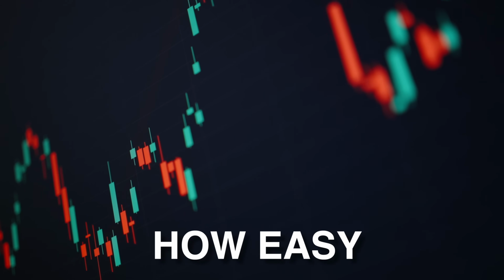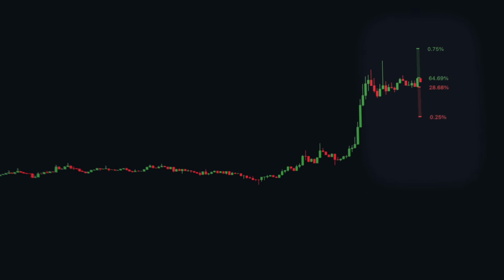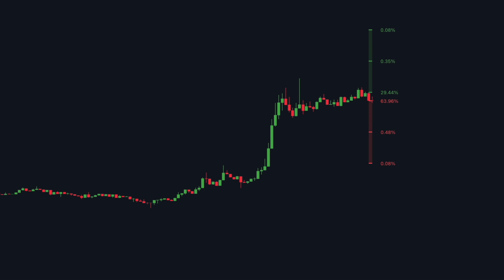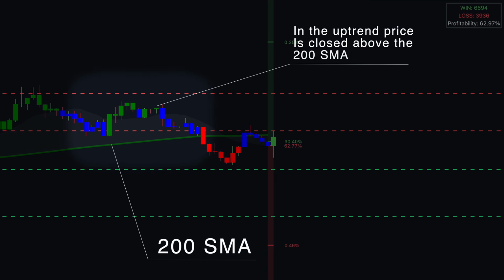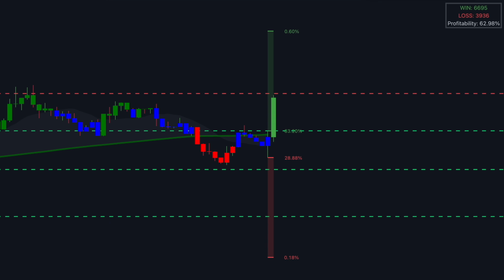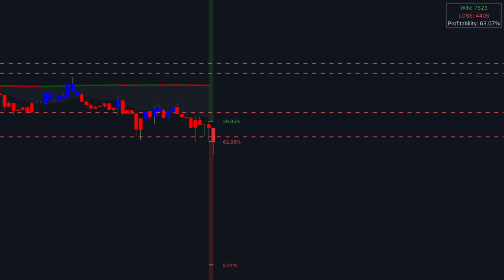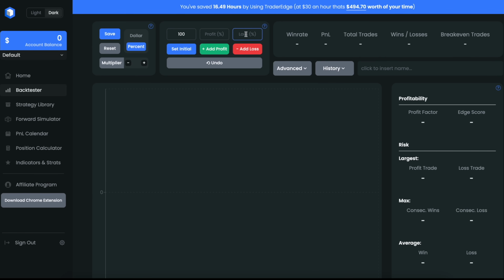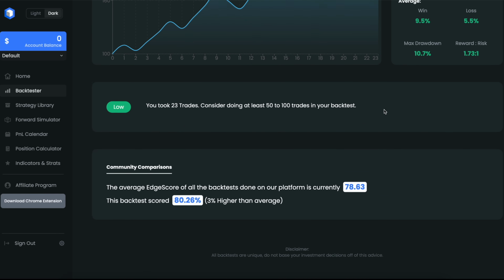Zero Loss: The Secret AI TradingView Indicator 99% Winning